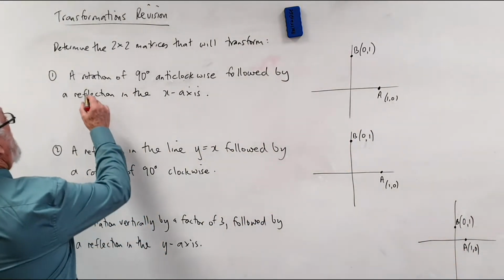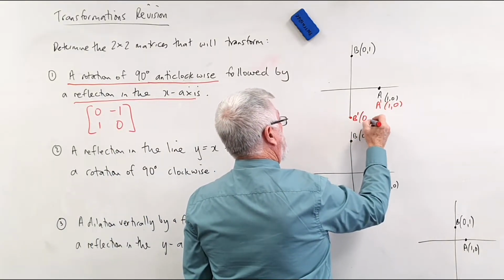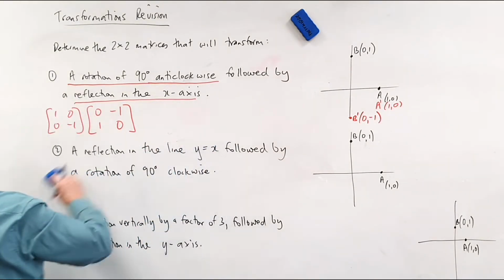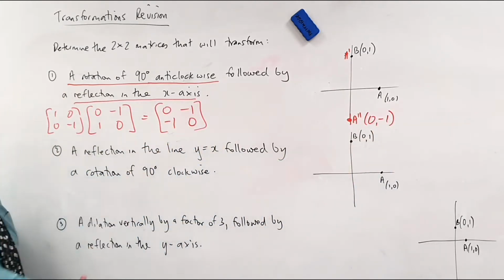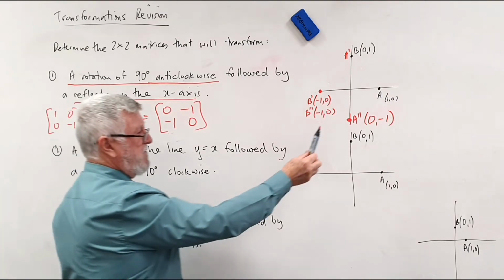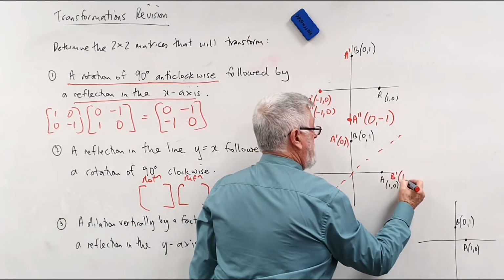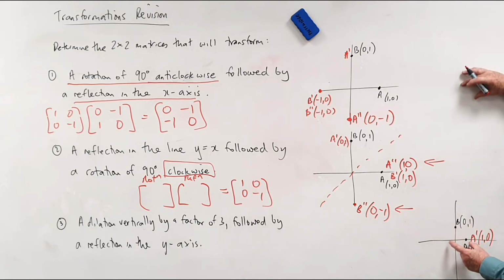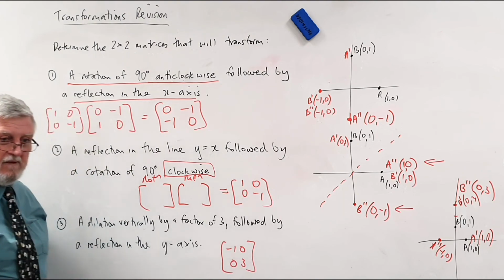Matrices 07 Two Transformations by the Short Cut Method Using A(1,0) and B(0,1)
Many students get mixed up with one transformation followed by another using 2 x 2 Matrices. This is just 3 examples that I used to reinforce and consolidate the ideas with my year 11 Specialist class.